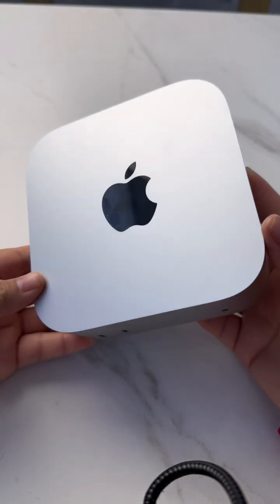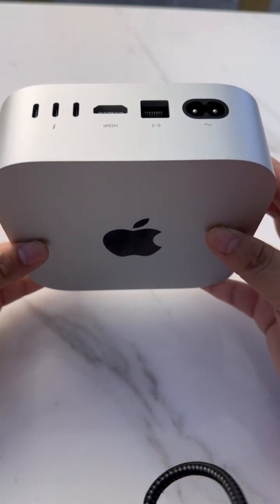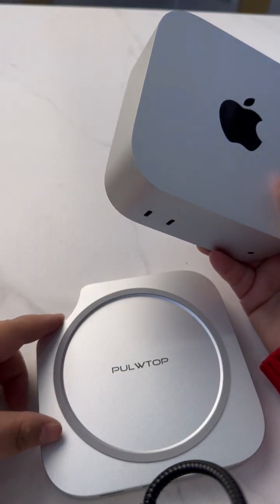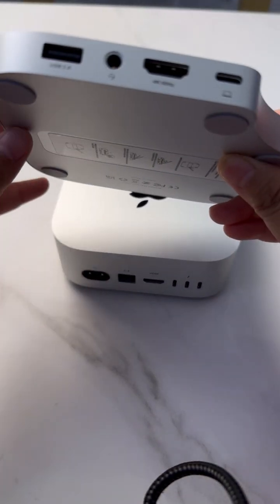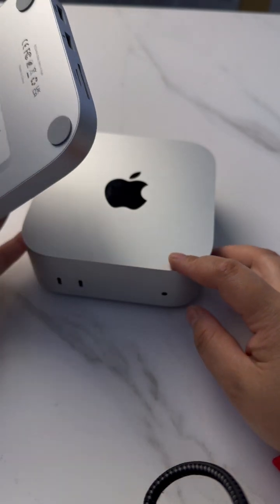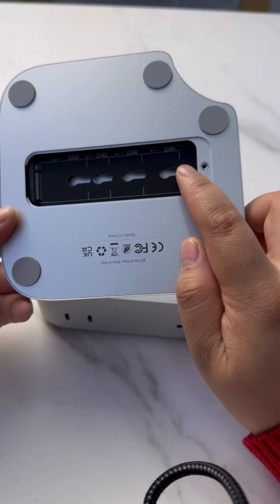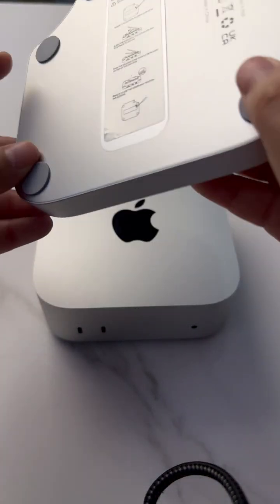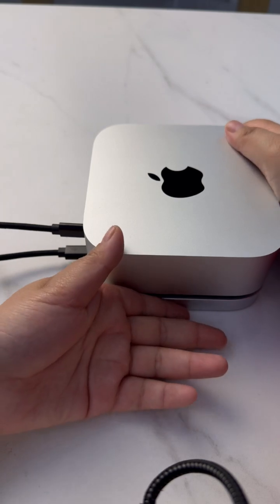What we made for Mac Mini M4 by PUWTOP ?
Mac Mini M4 no have USB A - We expend
Mac Mini M4 no have SD/TF - We expend
Mac Mini M4 less storage - We expend M.2 SSD Card Slots
Mac Mini only 1 HDMI - We expend 1 more for 4K 60Hz